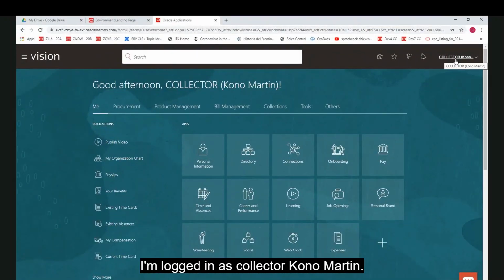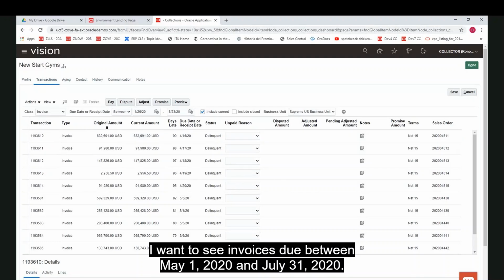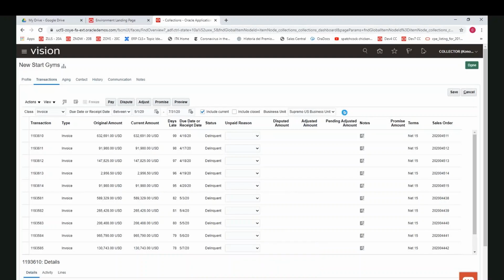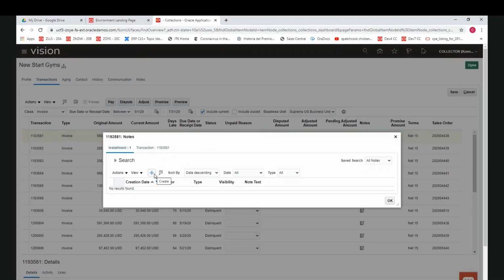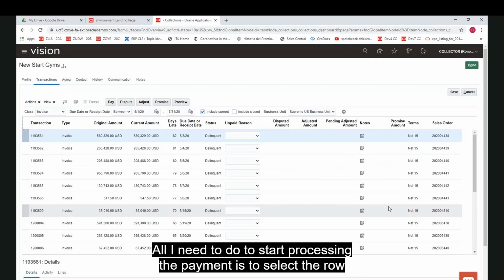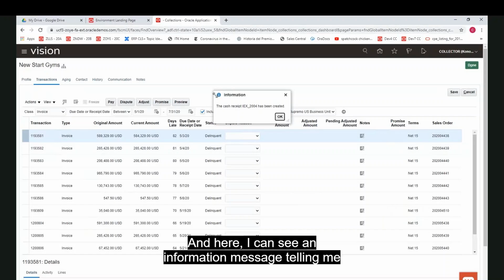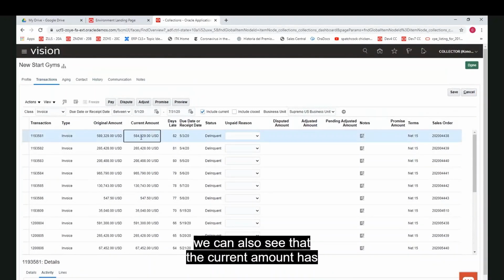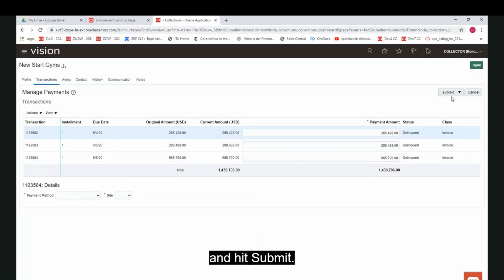18 Processing customer payments | Managing Collections Work| Receivables and Collections| Oracle ERP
18.Processing customer payments | Managing Collections Work | Receivables and Collections Explorer | Oracle ERP